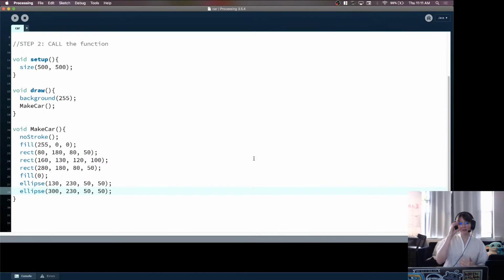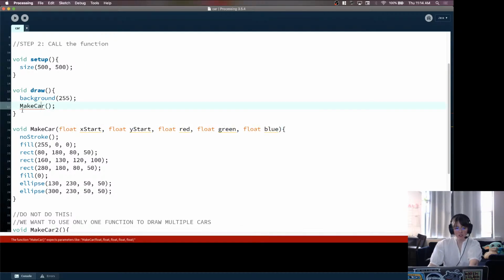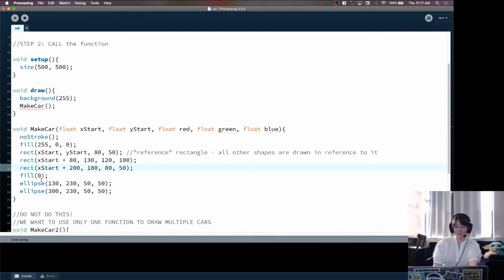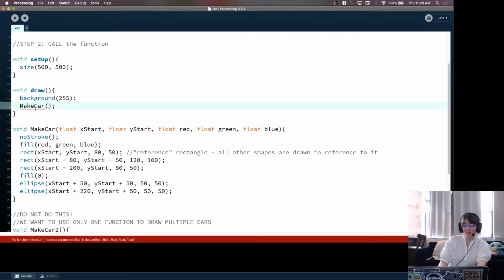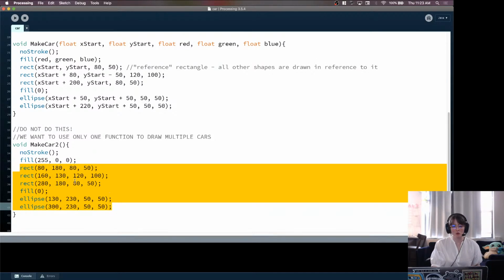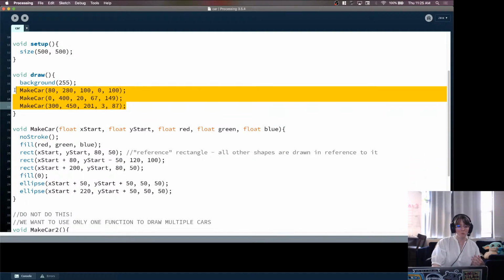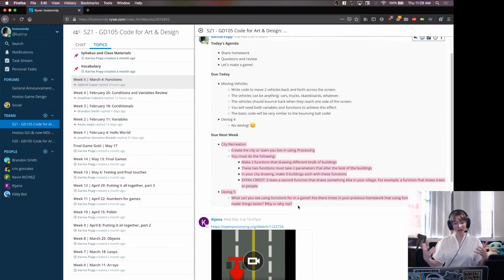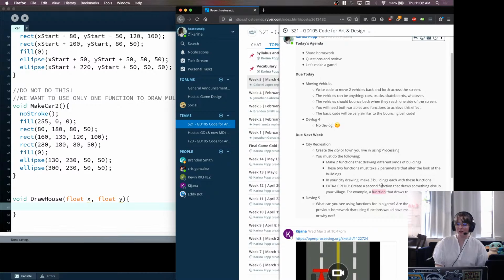PROCESSING: Functions Part 2